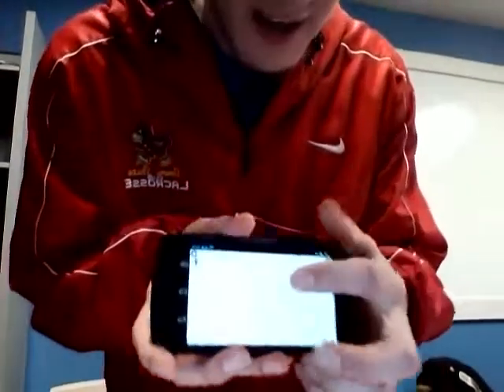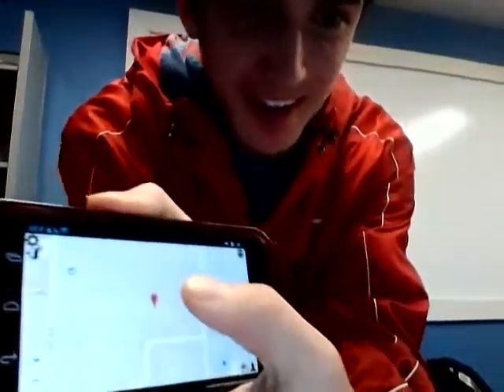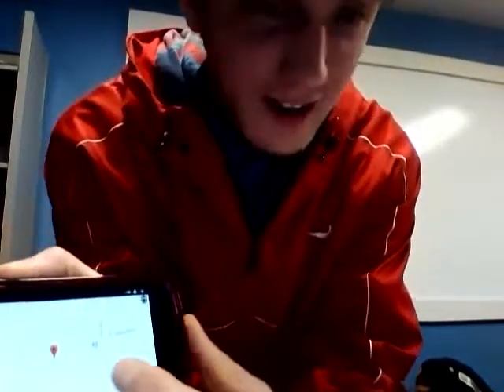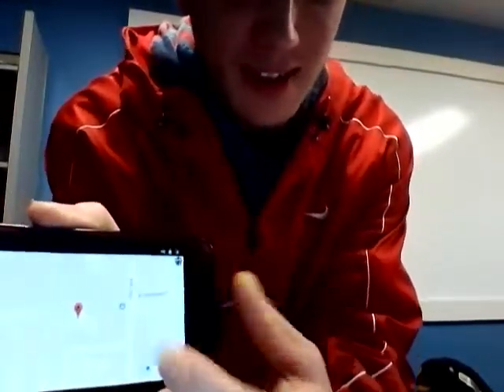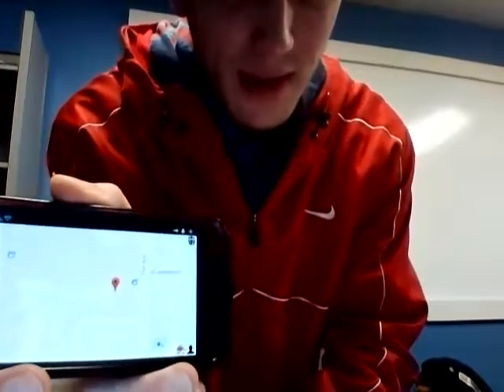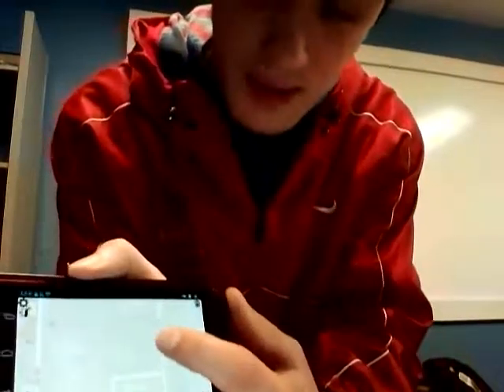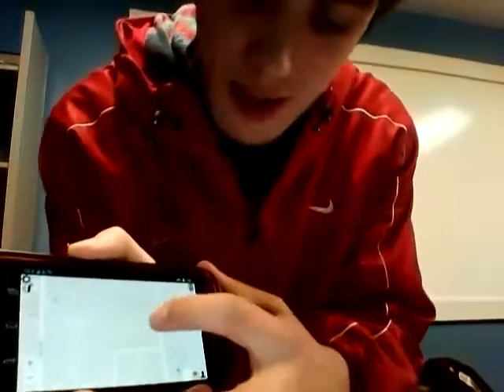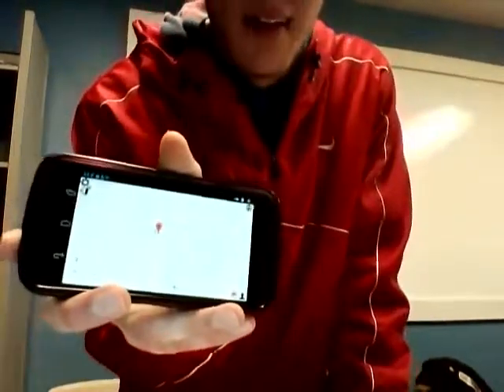Conquest.Online R12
Team submission for group R12